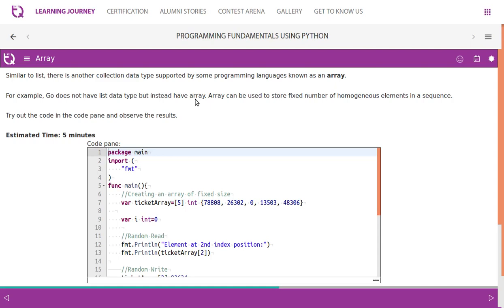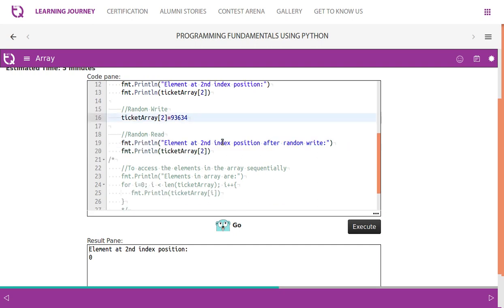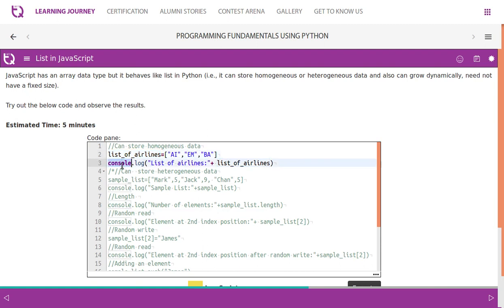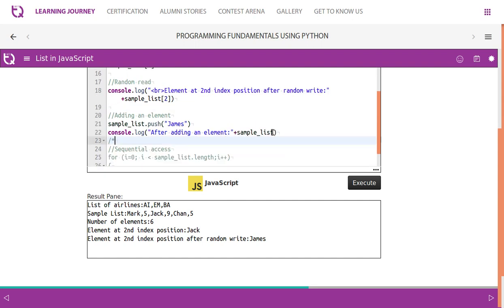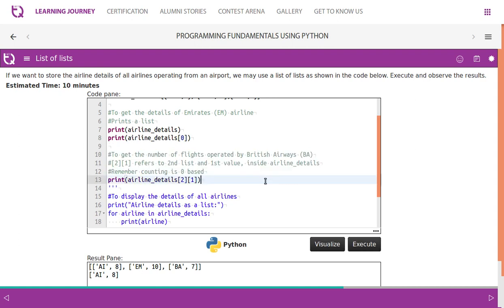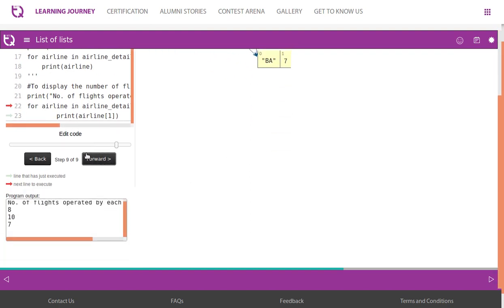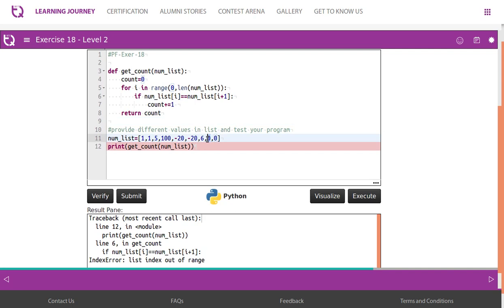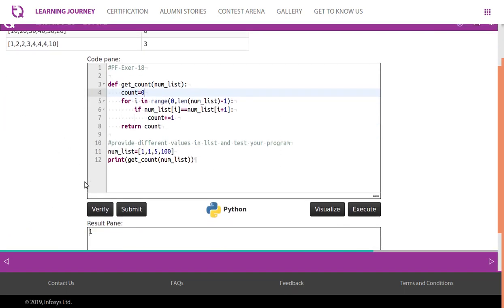InfyTQ PF Day3 Video5 Collections Array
Collections Array in Go and Java Script